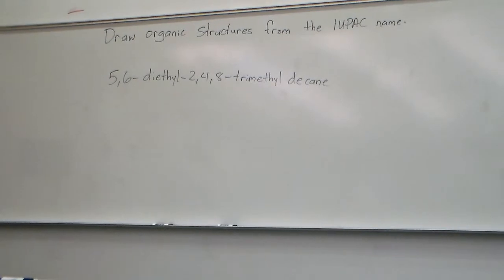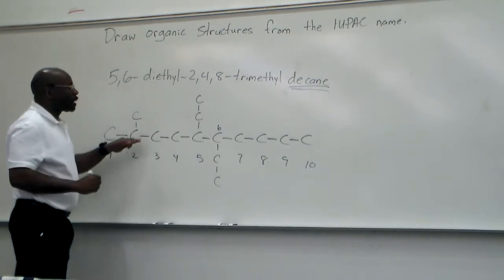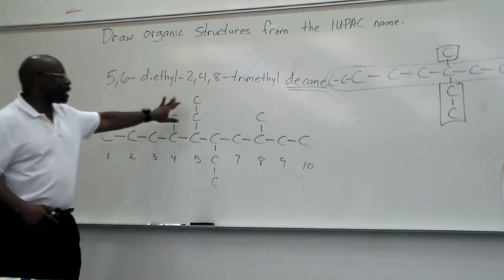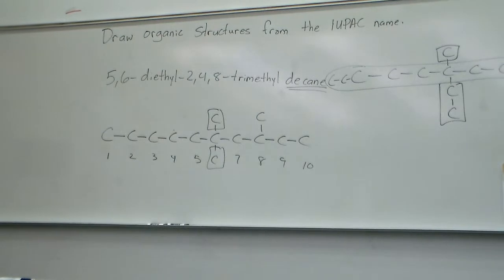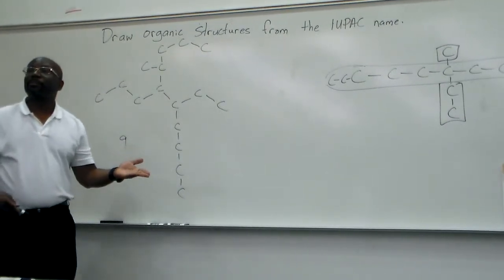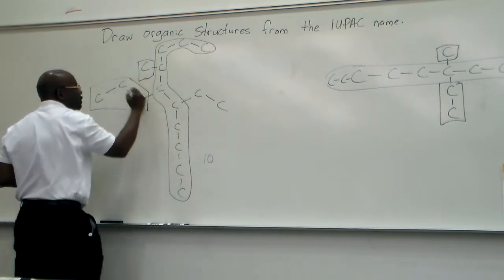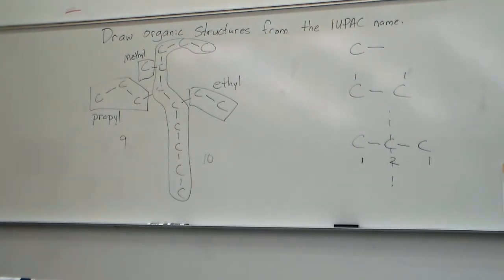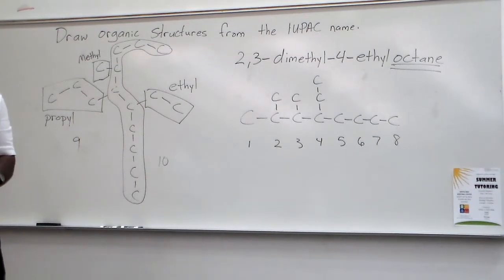Organic Chemistry I Lecture - Chapter 1 Part 4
This video is about Organic Chemistry I Lecture - Chapter 1 Part 4